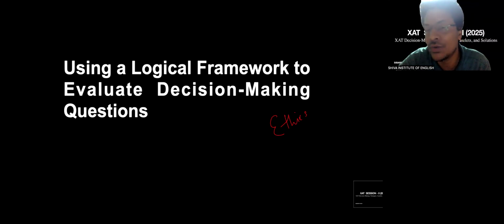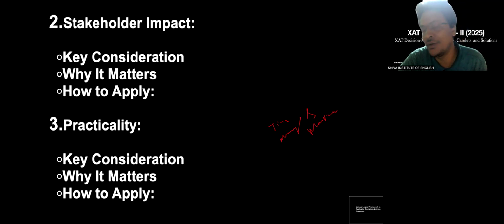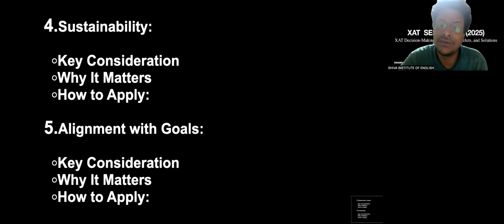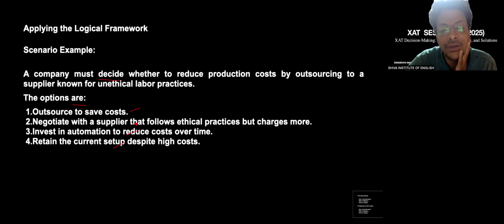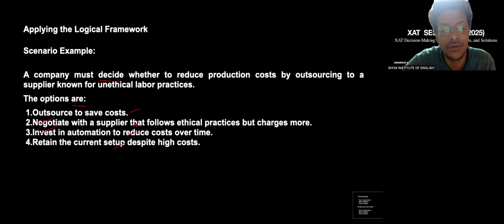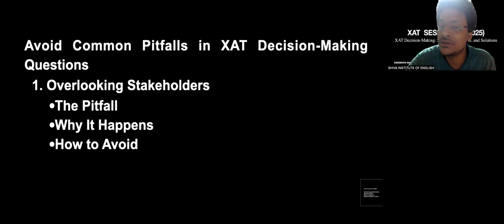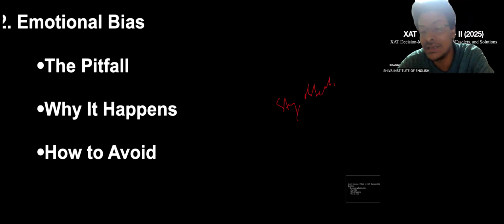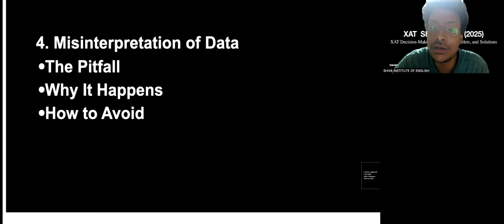XAT SESSION - II (2025) | Advanced Strategies, Caselets, and Solutions